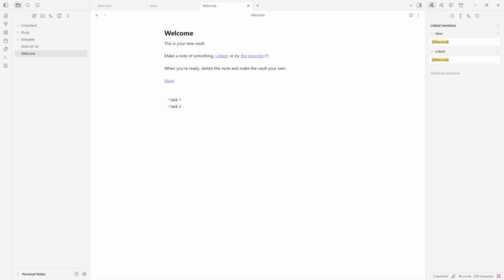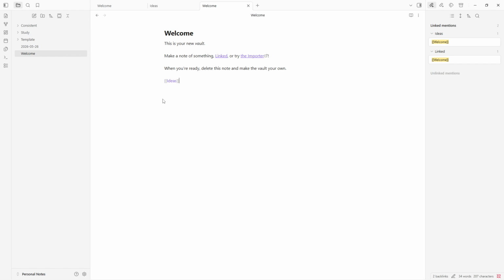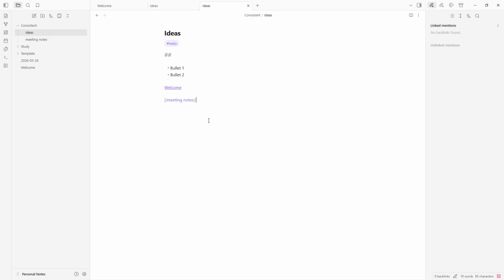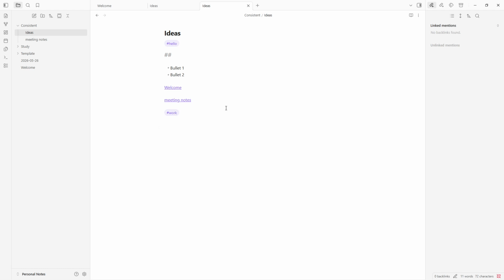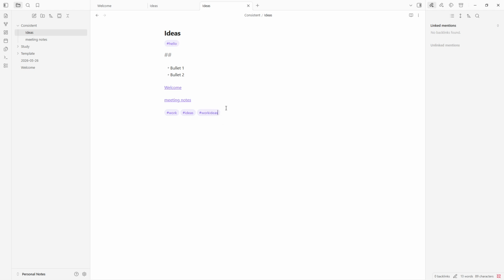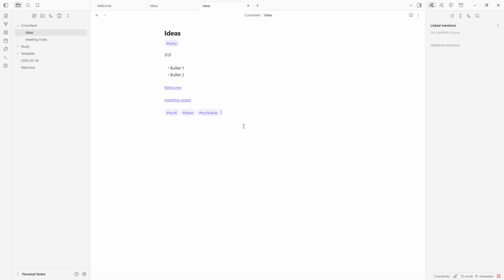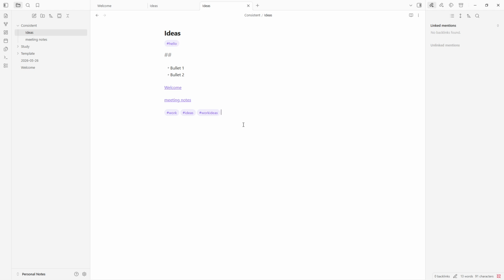How to Use Tags in Obsidian [Easy Hack]